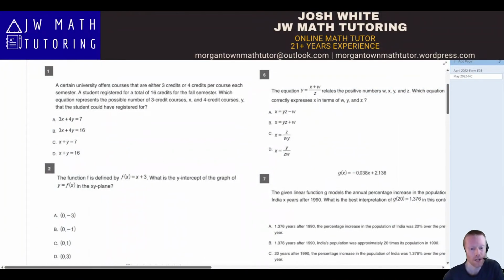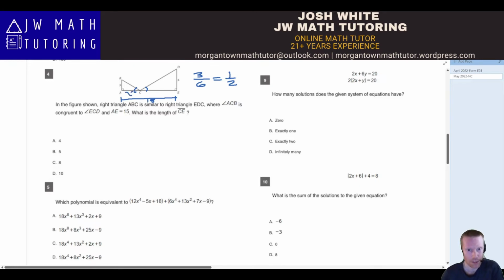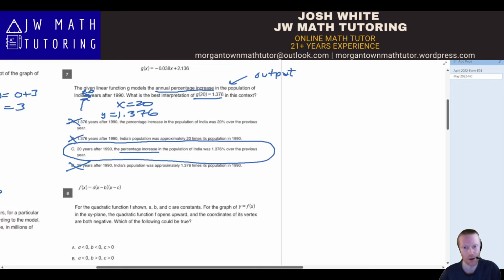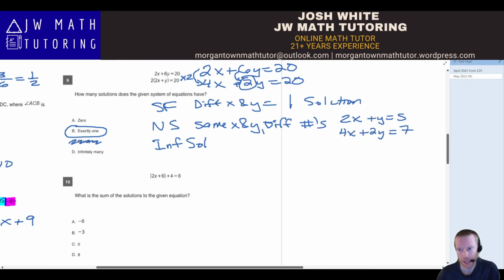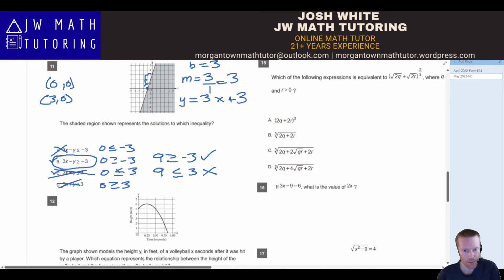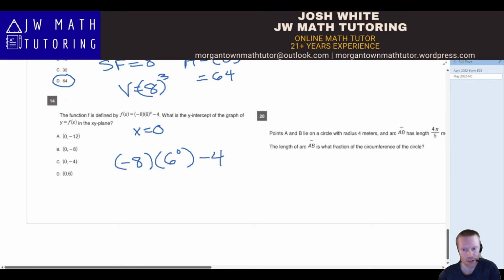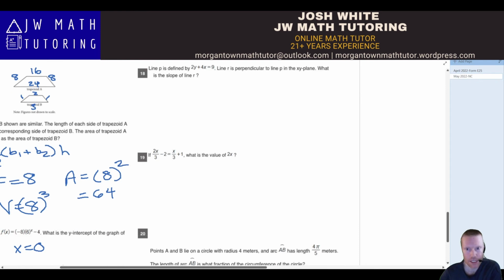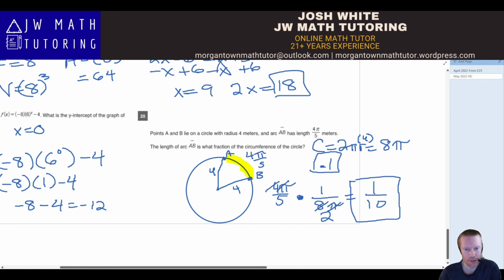May 2022 QAS SAT Math No Calculator Full Solutions & Explanations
This video features full solutions & explanations to all 20 questions on the May 2022 SAT Math No Calculator section.  Unlike some other explanation videos out there, my video shows multiple methods to solve problems.  For the solutions to the Calculator section of this test,

For a PDF copy of this test used in this video, please go

0:00 Introduction
1:06 Problems 1-4
8:32 Problems 5-8
17:07 Problems 9-12
28:30 Problems 13-16
36:46 Problems 17-20

SAT Resources